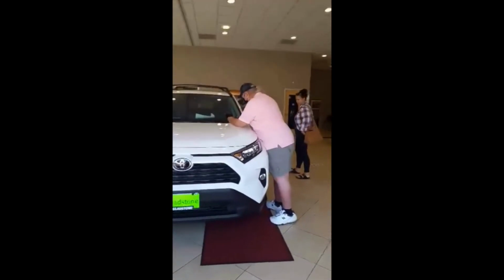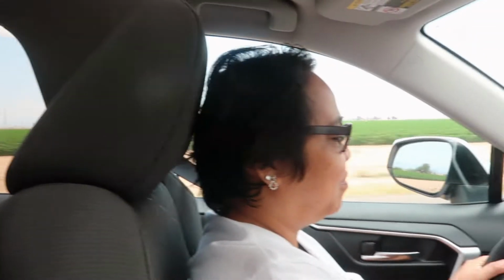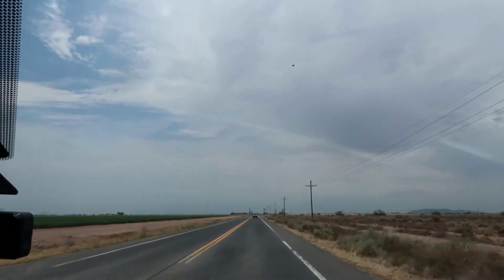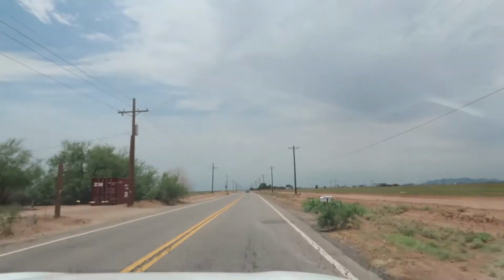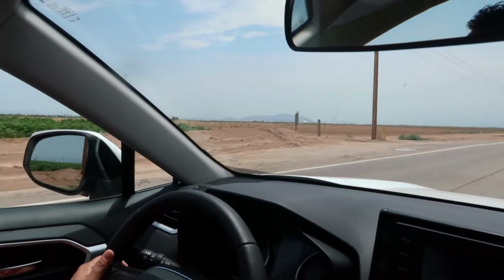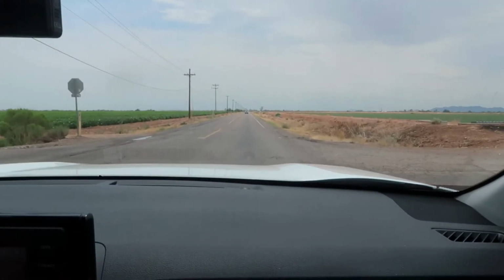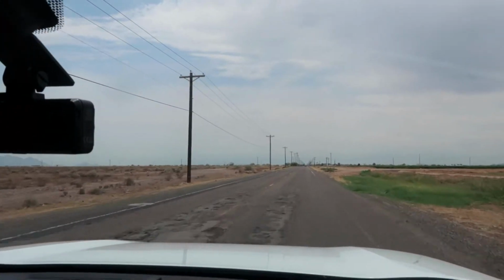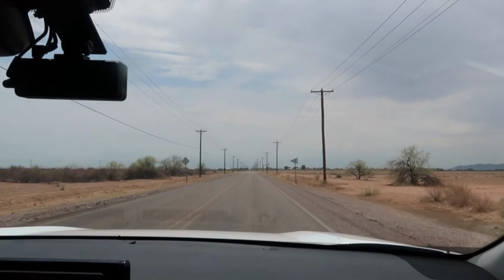ME BAGO AKONG KASAMA SA BUHAY/MEET MY PRINCESS JEDI/TOYOTA RAV 4 2021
Toyota RAV 4 XLE AWD 2021. Salamat. Share ko lang.

Belinda